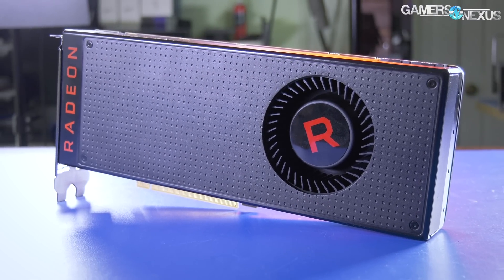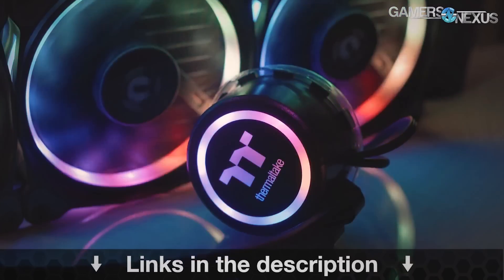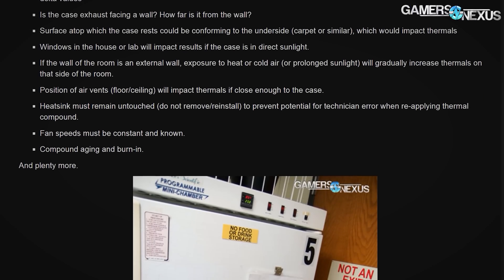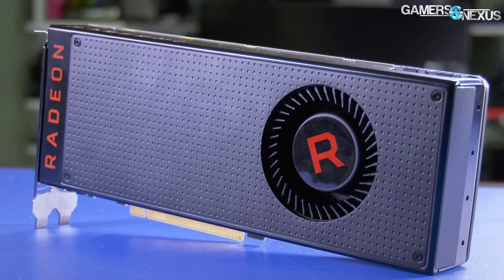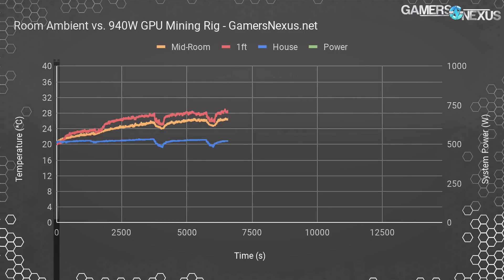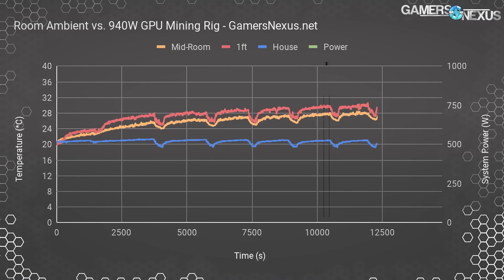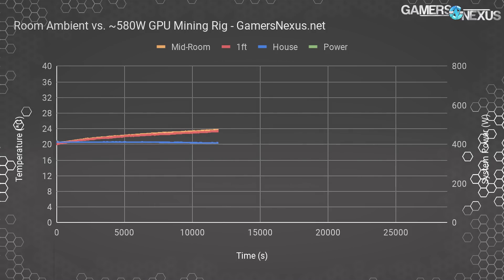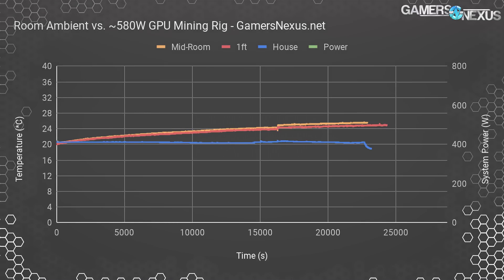Room Temperature vs. GPU Heat: V64, GTX 1080, & Mining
Testing how room ambient temperature is impacted by a gaming PC, and how mining / high-power consumption PCs increase room temperature.